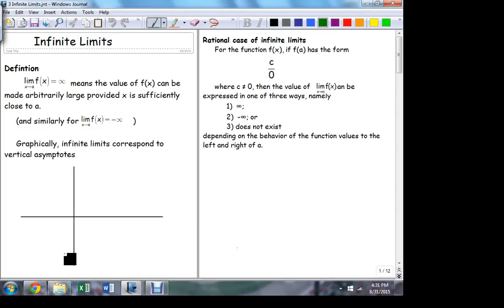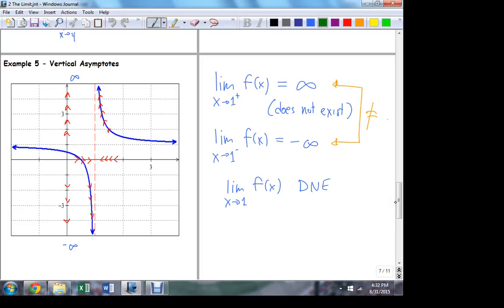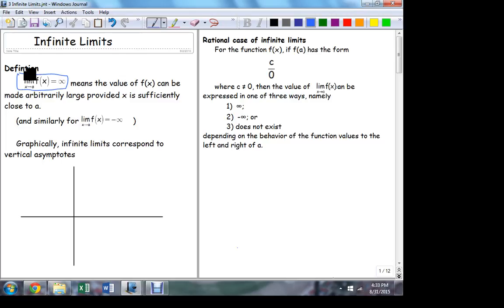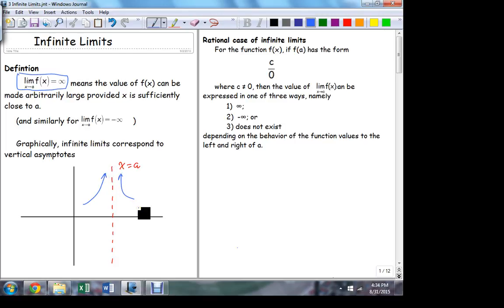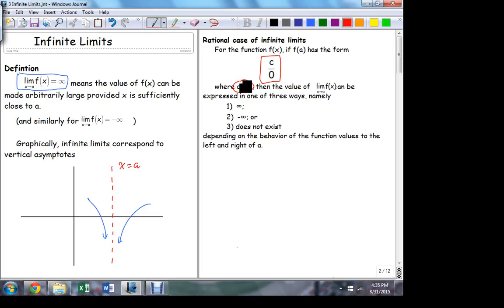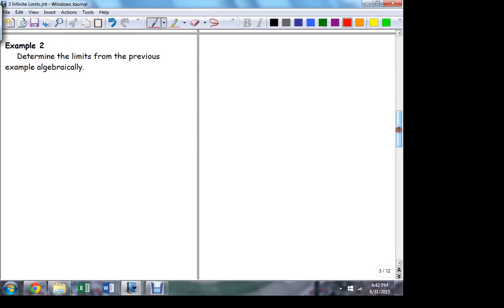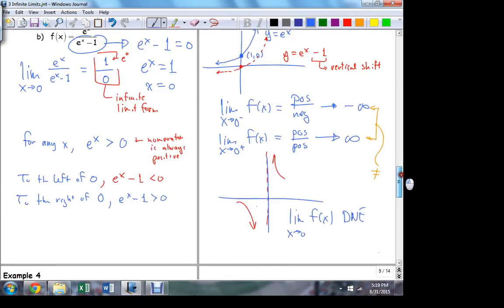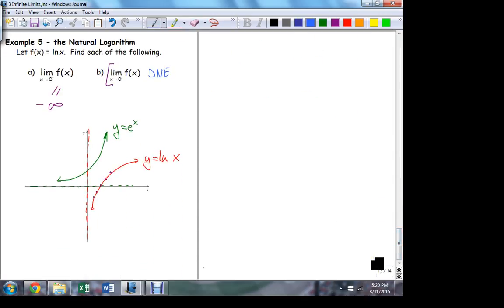MATH 1910 8 31 3 Infinite Limits